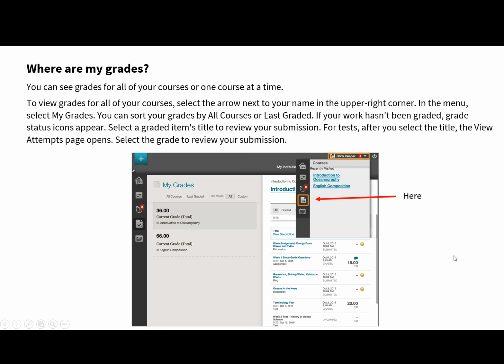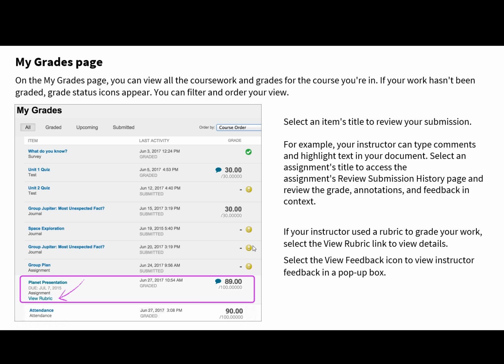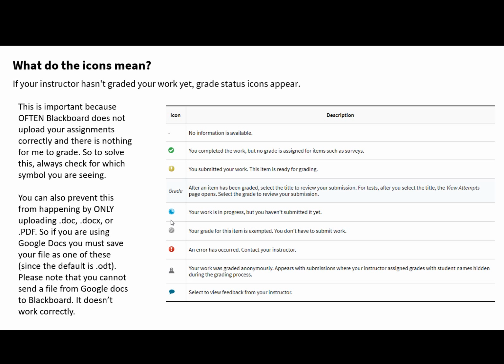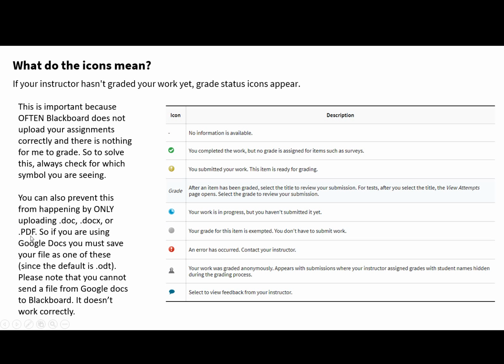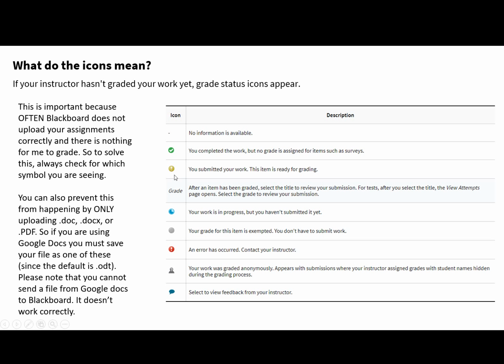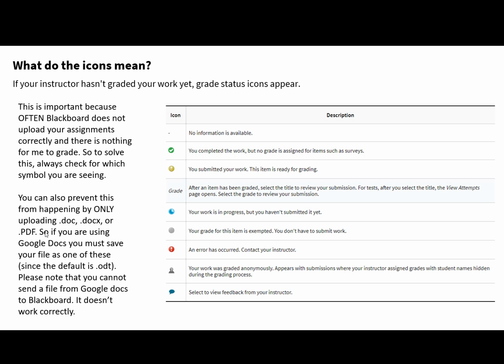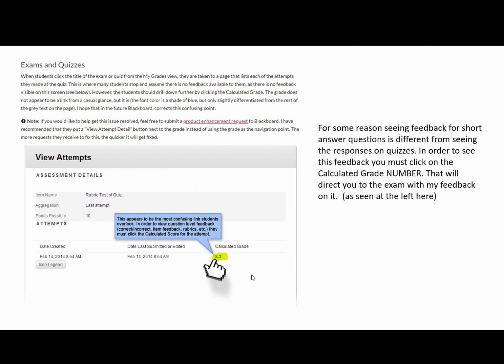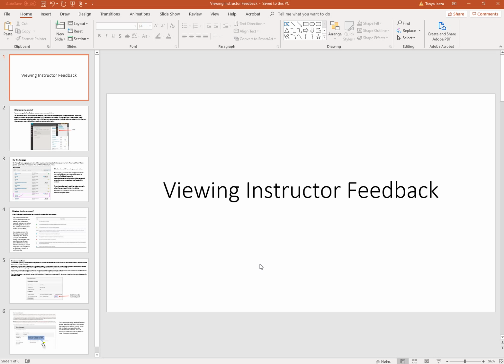Viewing Instructor Feedback Video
Video on how to see my detailed feedback for your short answer exam questions as well as the feedback on all assignments (like papers) that you will submit for this course.